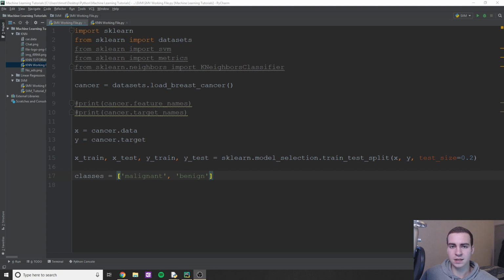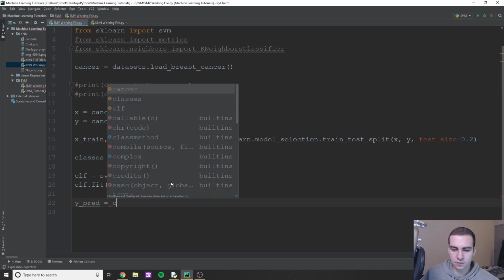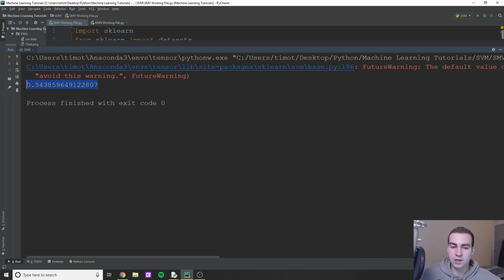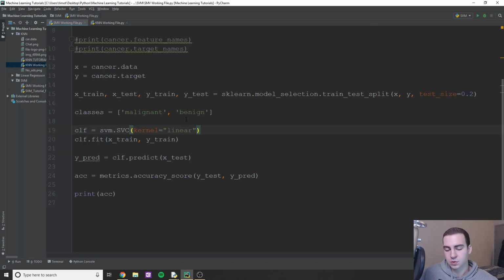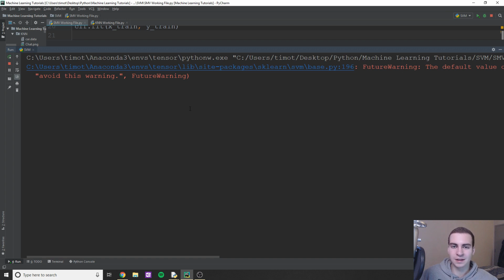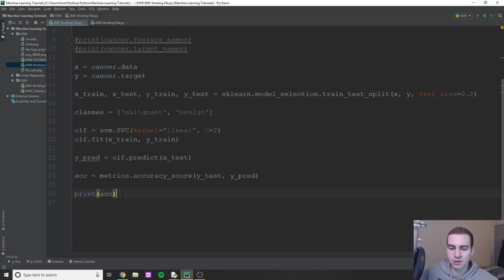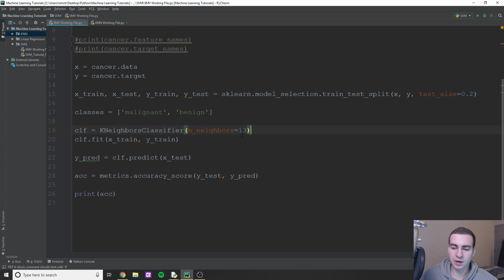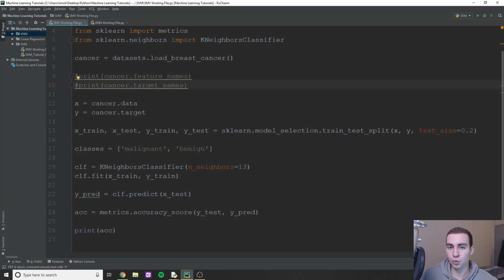Python Machine Learning Tutorial #10 - SVM P.3 - Implementing a SVM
This python machine learning tutorial covers implementing a support vector machine to classify data.
⭐ Kite is a free AI-powered coding assistant for Python that will help you code smarter and faster. Integrates with Atom, PyCharm, VS Code, Sublime, Vim, and Spyder. I've been using Kite for 6 months and I love it!